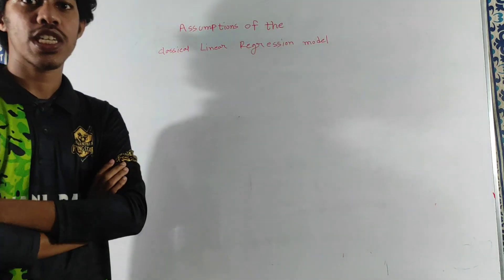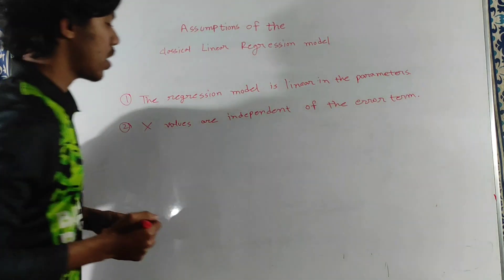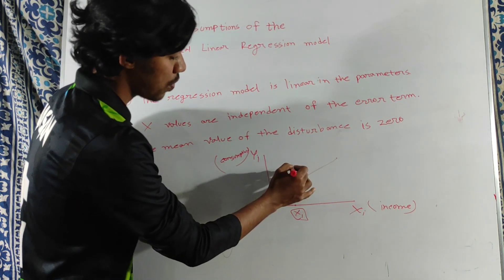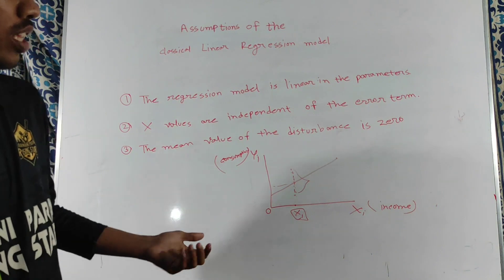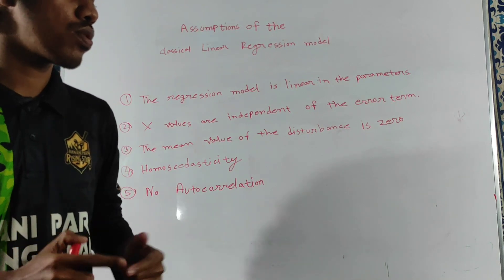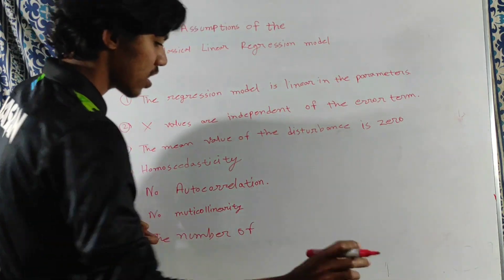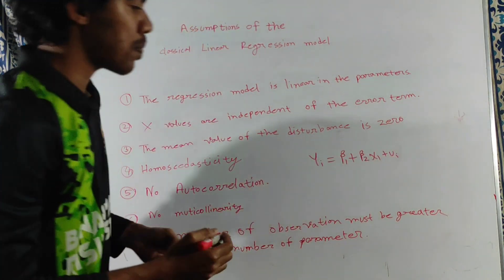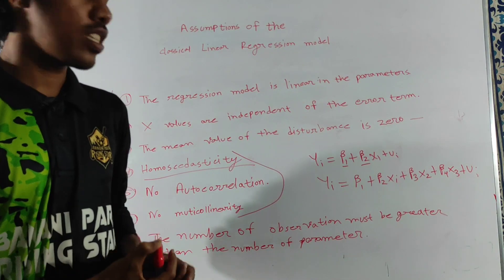Assumptions of the classical linear regression model in Bangla.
We describe the important assumptions of the CLRM in Bangla as simply as possible.